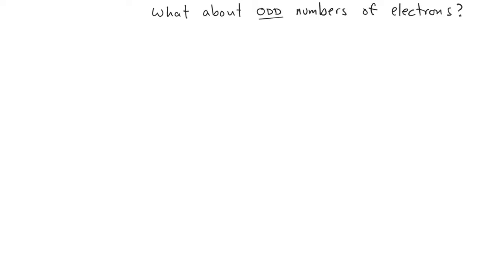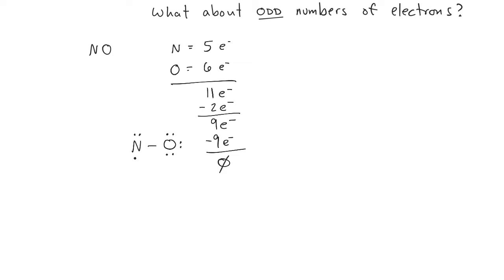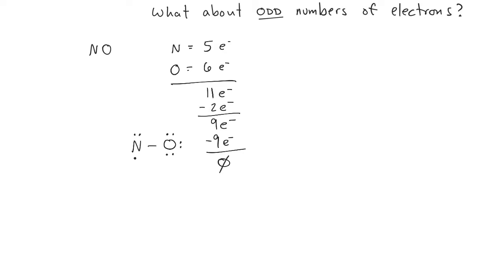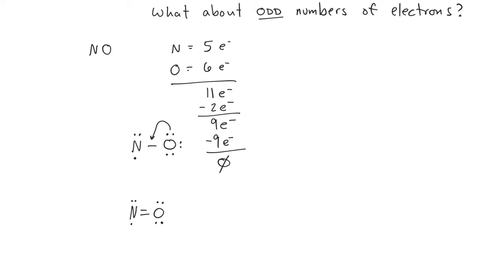Lewis Structures - Odd Number Of Electrons